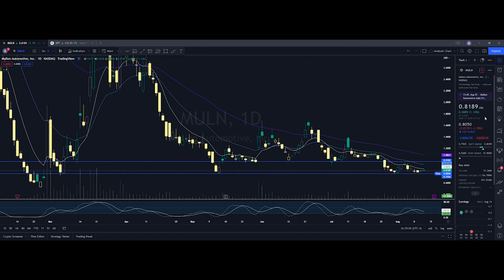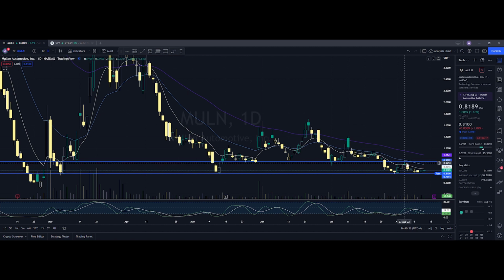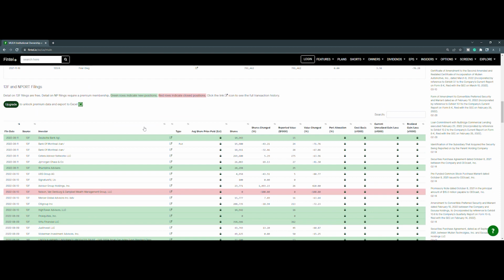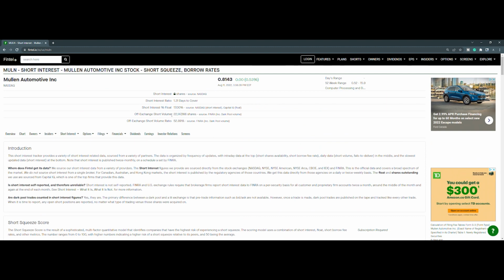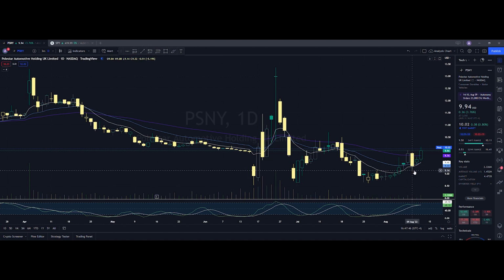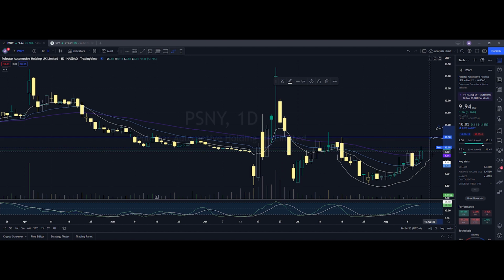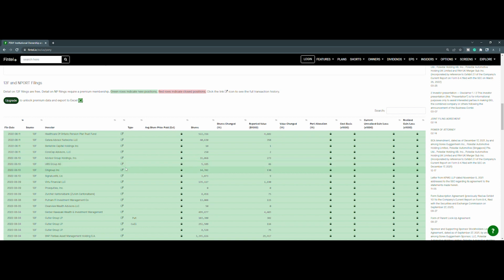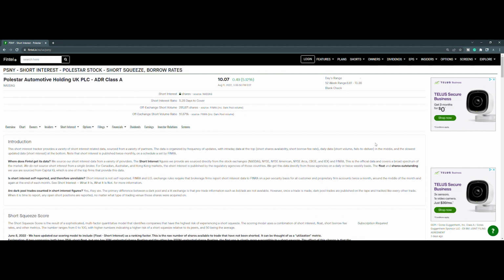This Is VERY Bullish! [ MULN, PSNY ]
and see all my public buy & sell alerts and join the daily pre-market livestreams!

See timestamps below:
00:00 - MULN stock chart analysis
02:42 - MULN recent institutional owners & short interest
04:16 - PSNY stock chart analysis
07:02 - PSNY recent institutional owners & short interest